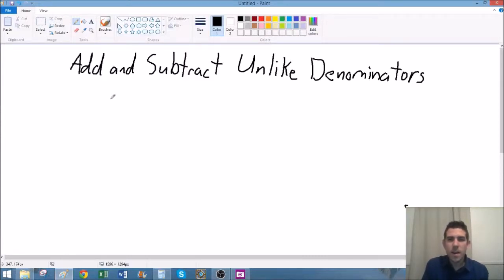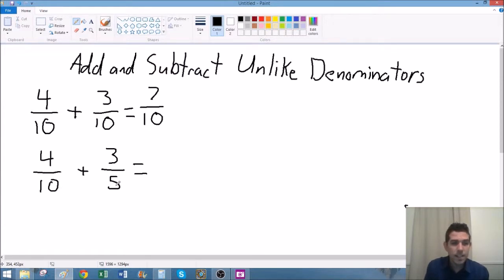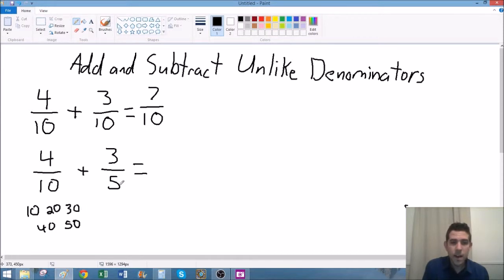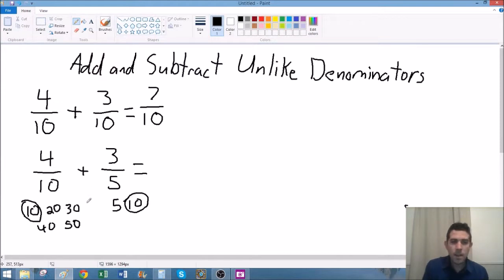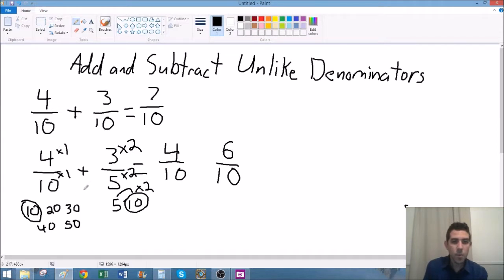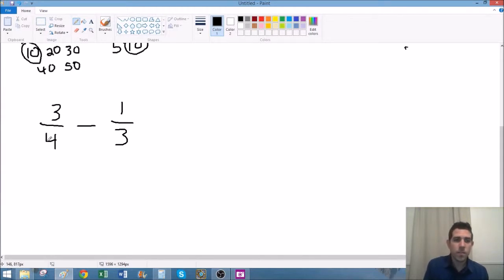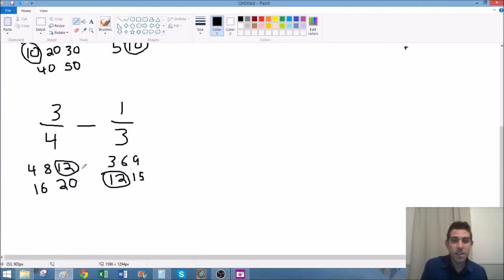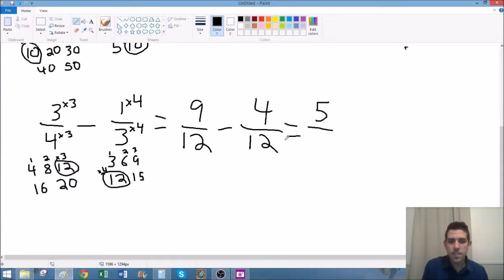Add Subtract Unlike Denominator Fractions